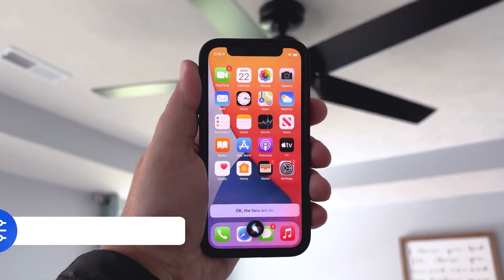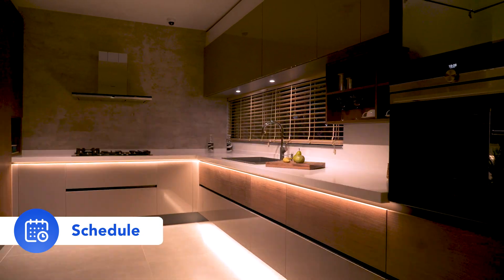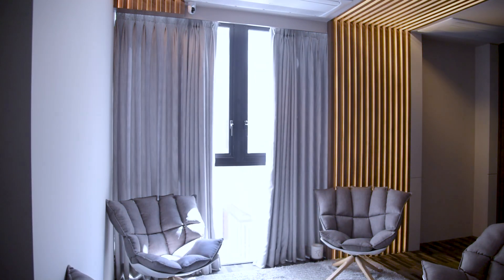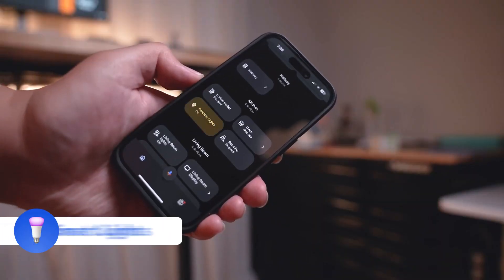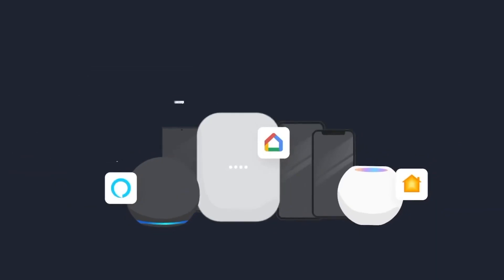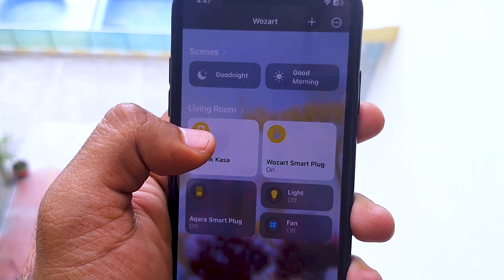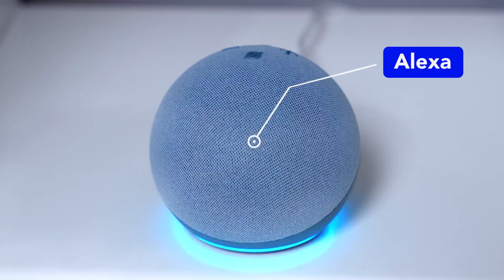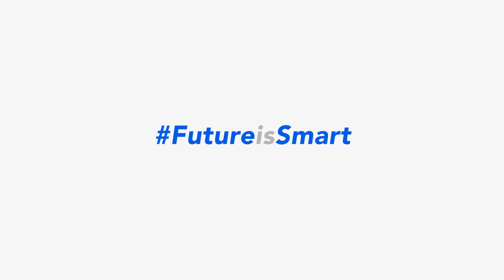Smart Home 101: Your Ultimate Guide to Smart Home Automation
Welcome to the future of living! Join Prashanth Rao, Founder of Wozart, as he introduces you to the fascinating world of smart homes in "Smart Home 101.

Discover how these innovative technologies can enhance your daily life. Learn about smart lighting, security systems, voice assistants, and the importance of interoperability.

Explore the benefits of convenience, energy efficiency, safety, and accessibility that smart homes bring. Don't miss out on the incredible possibilities that smart homes offer.

Embrace automation, energy savings, and personalized control.

Your future is smart! 🌟

0:00 Intro
0:15 What is a Smart Home?
0:55 Key Components of a Smart Home
1:16 Smart Lighting
1:55 Smart Plugs
2:16 Smart AC
2:33 Smart Window Shades
3:00 Smart Security
3:40 Voice Assistants
4:04 Interoperability
6:00 Benefits of Smart Homes
7:44 Conclusion